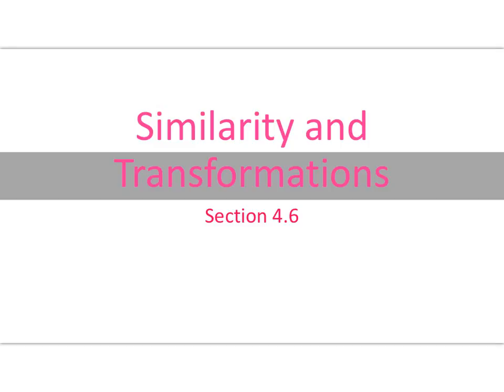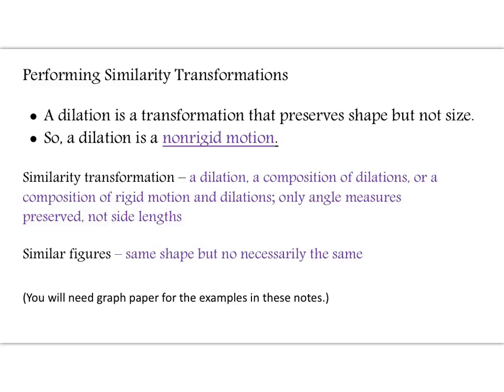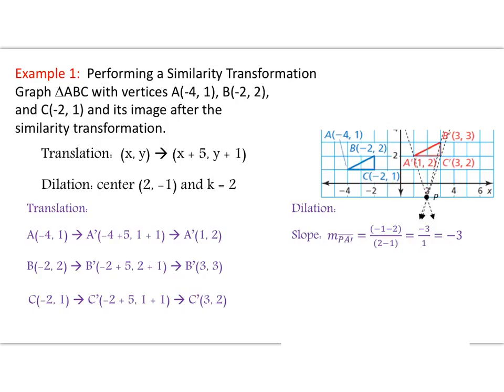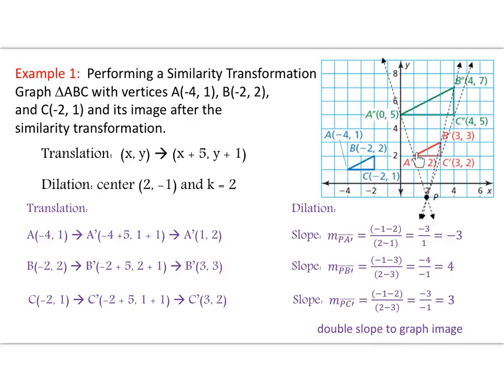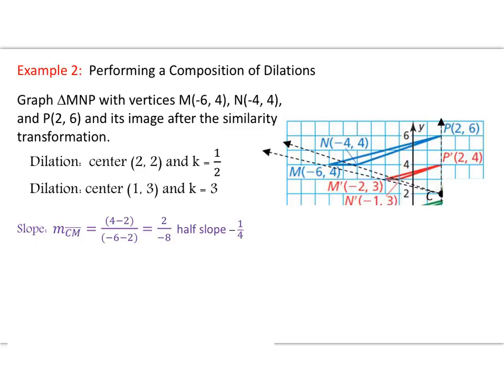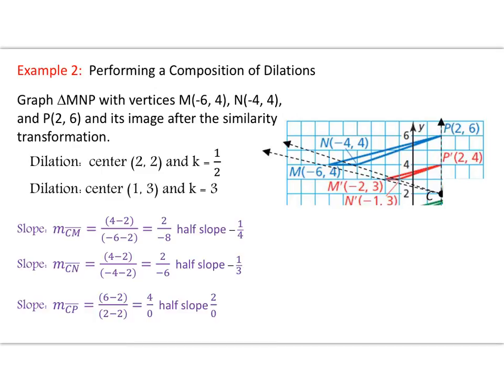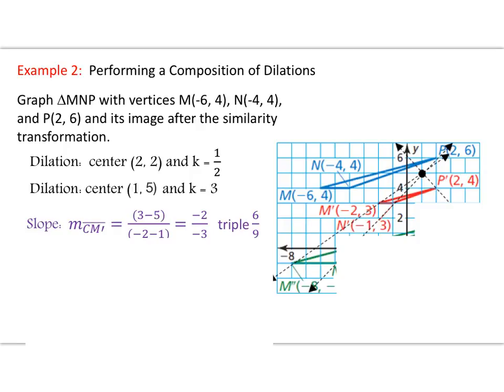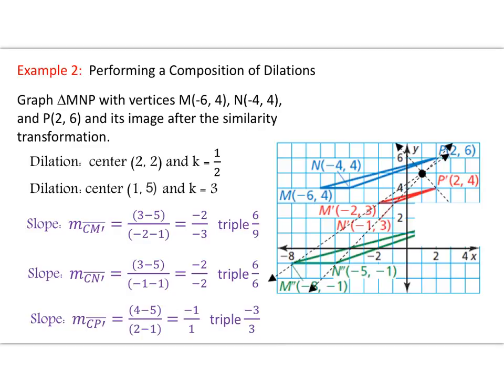N 4.6 Similarity and Transformations